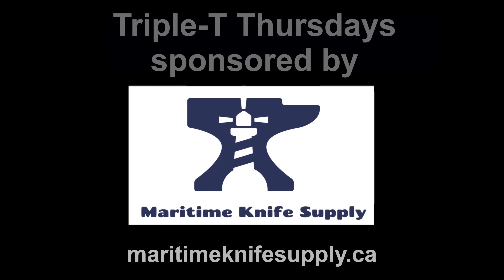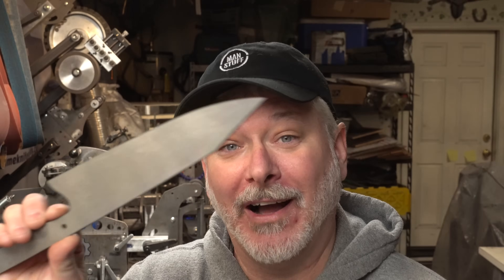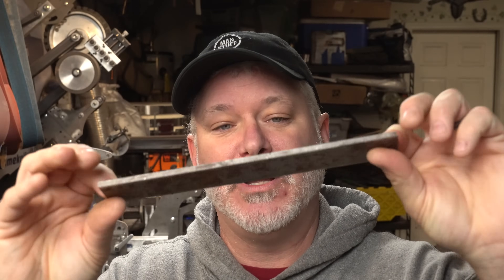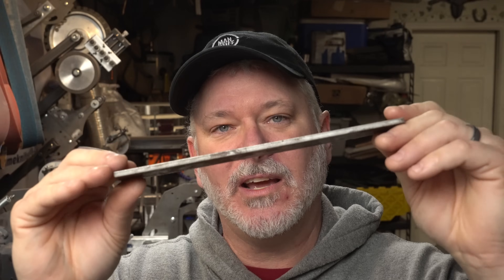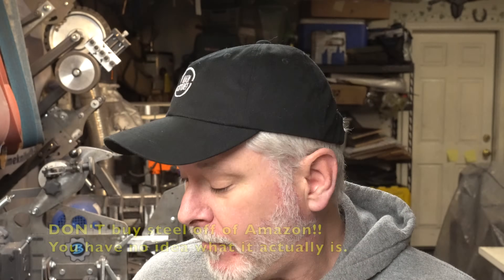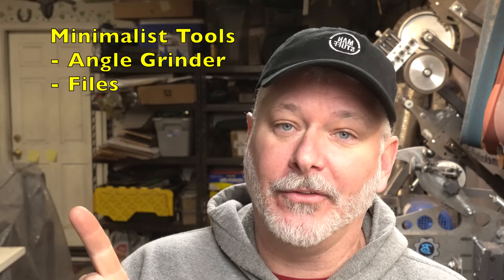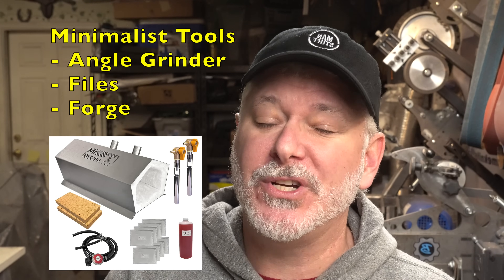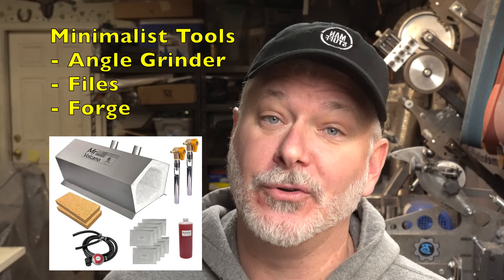Triple-T #170 - How to get started at knife making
In today's Triple-T (tools, tips and talk) #170, we'll discuss how to get started at knife making

Amazon Lists of tools I use:
Casting Tools:
Hydraulic Press Parts
2x72 Surface Grinder Parts